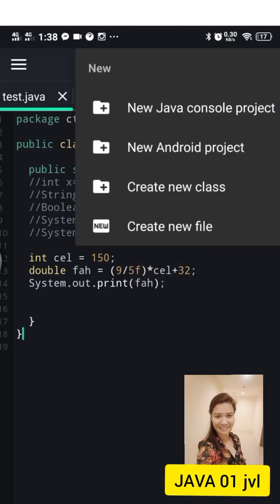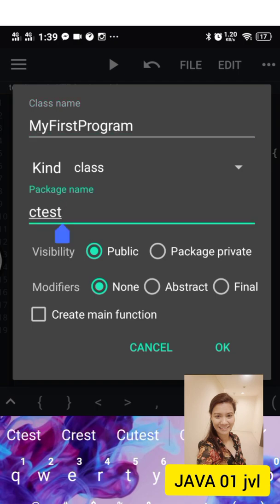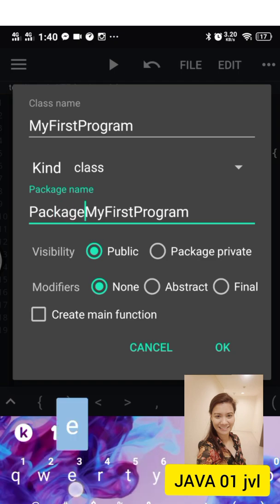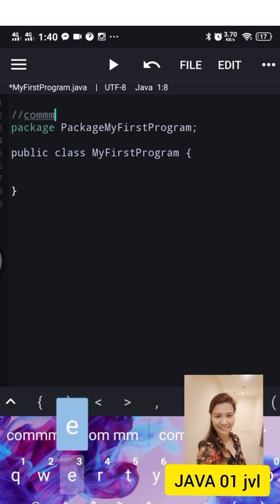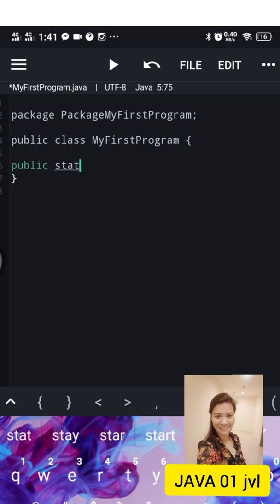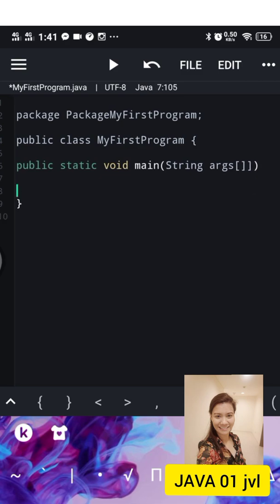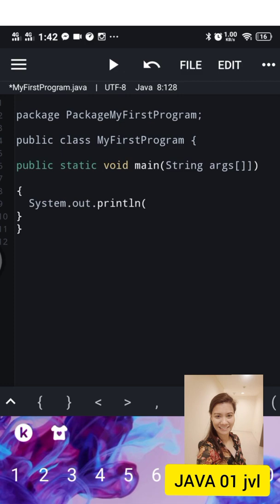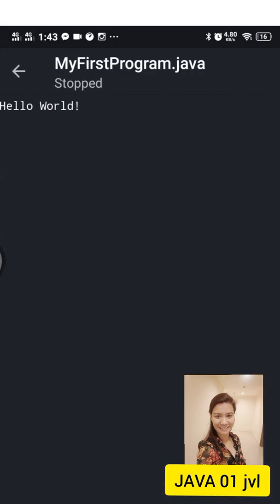JAVA N-IDE FIRST PROGRAM (java basics)